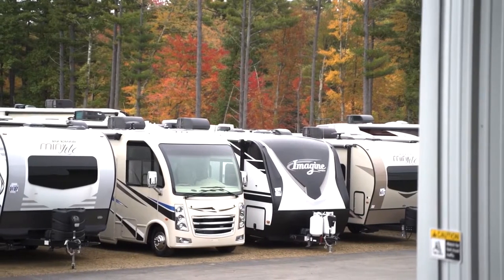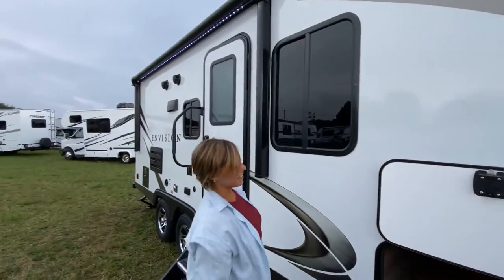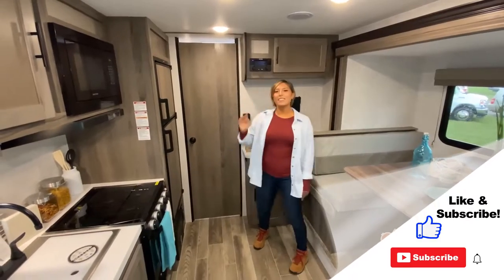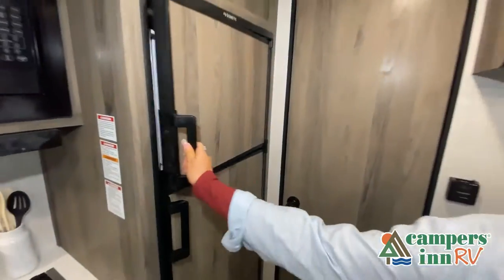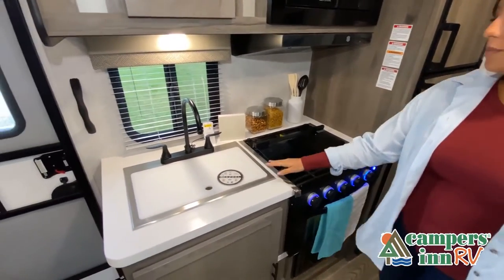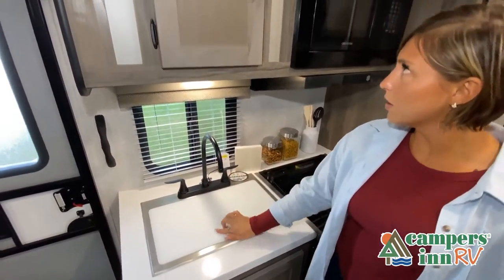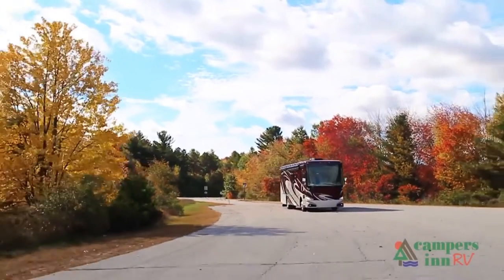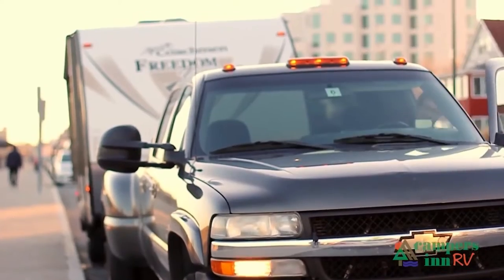Gulf Stream-Envision-21QBD - by Campers Inn RV – The RVer’s Trusted Resource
Gulf Stream RV Envision SVT travel trailer 21QBD highlights:
Booth Dinette
Queen-Size Bed
Privacy Curtain
Rear Bathroom
Full Kitchen
The slide out in this travel trailer will provide more interior space to relax, sleep, and play! You and your spouse appreciate the privacy curtain around the bed if you happen to have any overnight guests sleep on the booth dinette. The chef of the family will have everything they need to prepare meals each day; a two burner cooktop, a microwave oven, plus a 6 cu. ft. refrigerator for leftovers. There is plenty of storage space in this model, including overhead cabinets, a bathroom wardrobe, plus dual shirt closets on either side of the bed. And don't forget about the pass-through storage for your fishing poles!
The Envision SVT travel trailers by Gulf Stream have got you covered when it comes to convenience, affordability, and comfort! Each model includes four manual stabilizer jacks, a friction hinge entry door, and deluxe slam-latch luggage doors so you can pack everything up quickly and easily. The fiberglass exterior sidewalls and one-piece vinyl roof create a lightweight trailer for easy towing, and each model comes standard with many safety features such as, a break away switch, LP and CP detectors, and double entry steps. Inside, you'll find 'Plush Dunes' wall vinyl, a seamless surround for the shower/tub plus a shower skylight, and plenty of storage space for all your belongings. The Envision SVT travel trailers are also prewired for roof A/C and are solar panel and back-up camera ready to further customize your camping experience!

36 Locations and Growing!
        ARIZONA
        ALABAMA
        Madison, AL
        DAKOTAS
        Bismarck, ND
        Minot, ND
        FLORIDA (NORTH)
        FLORIDA (CENTRAL)
        Leesburg, FL
        Ocala, FL
        GEORGIA
        Acworth, GA
        Macon, GA
        Savannah, GA
        Tucker, GA
        MIDWEST
        Collinsville, IL
        Davenport, IA
        Louisville, KY
        Naperville, IL
        Richfield, WI
        Troy, OH

        NORTHEAST
        Kingston, NH
        Merrimack, NH
        Raynham, MA
        Sewell, NJ
        Toms River, NJ
        Union, CT
        NORTH CAROLINA
        Kings Mountain, NC
        Mocksville, NC
        Raleigh, NC
        SOUTH CAROLINA
        Charleston, SC
        Conway, SC
        Myrtle Beach, SC
        PENNSYLVANIA
        Philadelphia, PA
        Pittsburgh, PA
        VIRGINIA
        Fredericksburg, VA